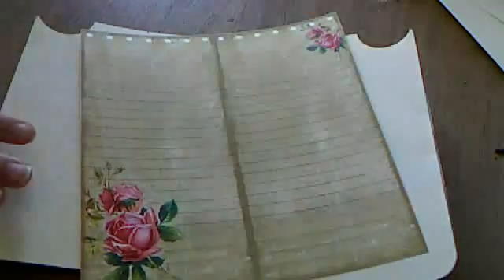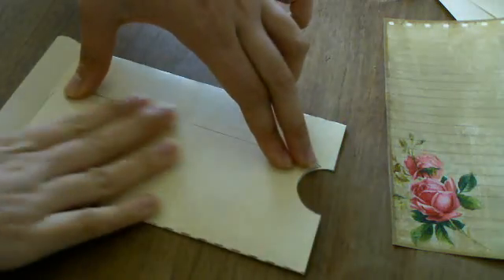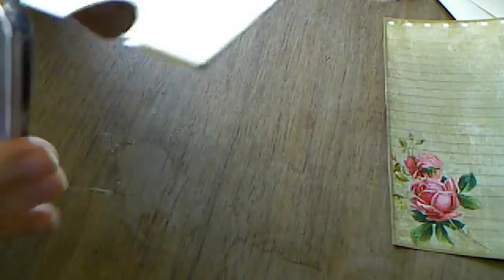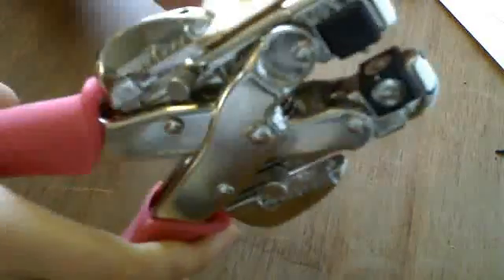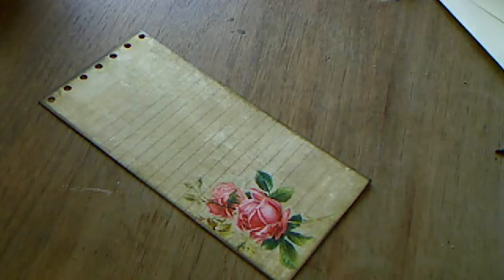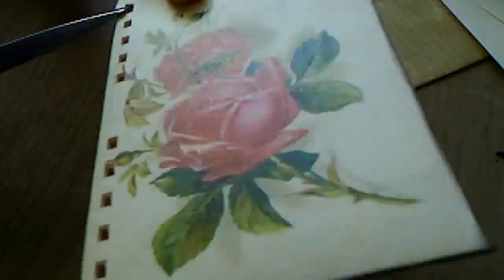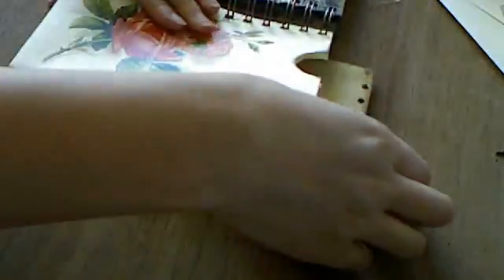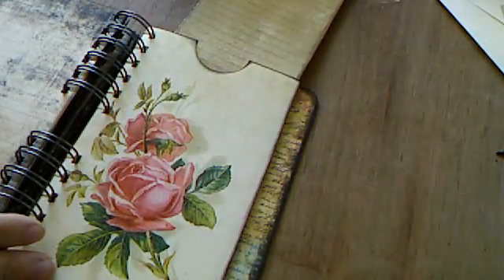Day 3 31 Day Journal Challenge